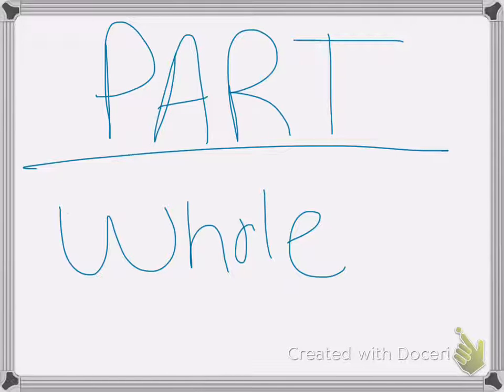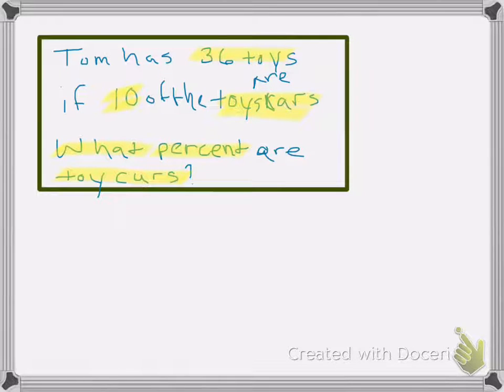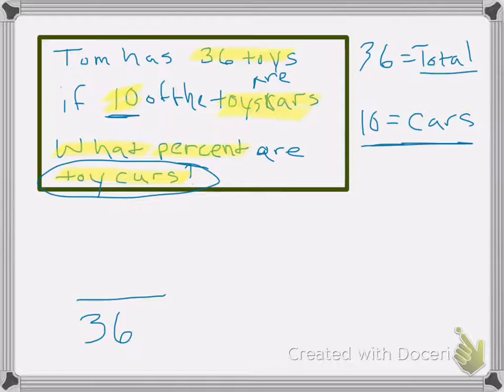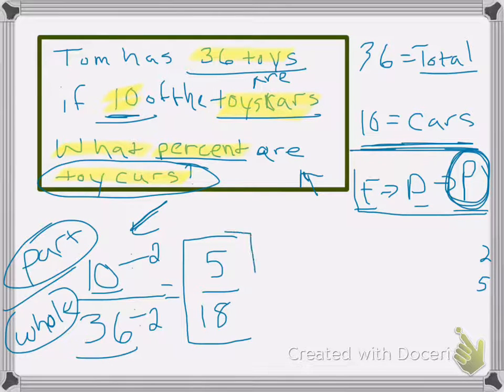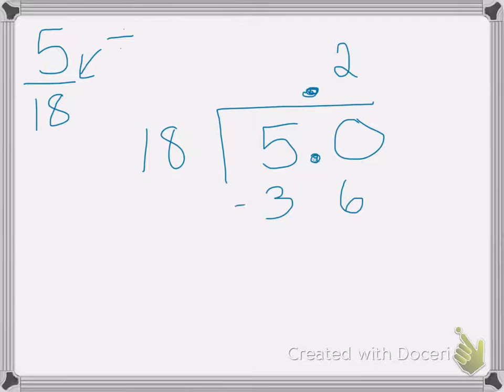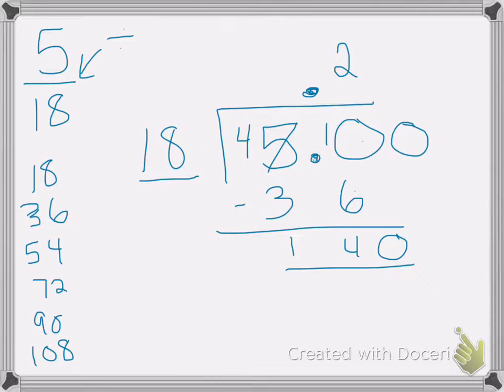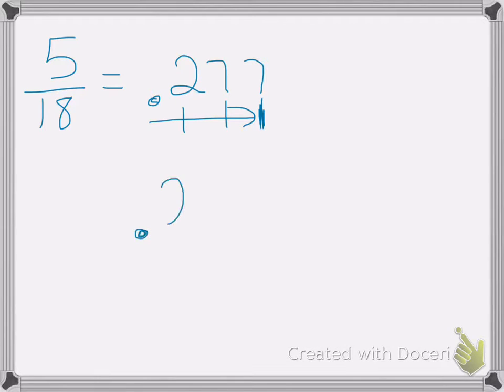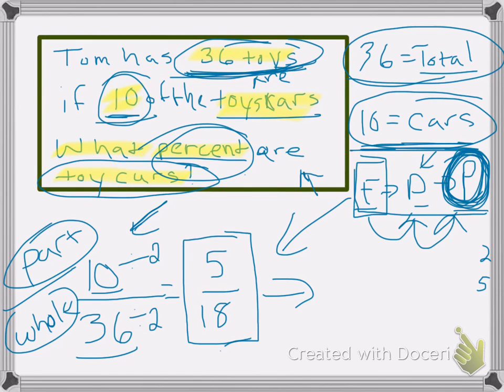Part and Whole FDP math 6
Math 6 part and whole FDP